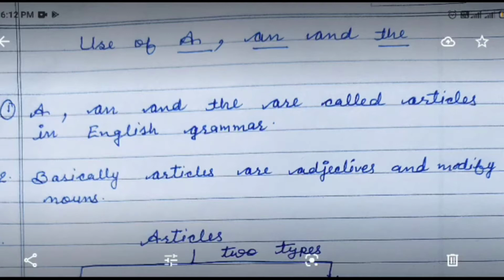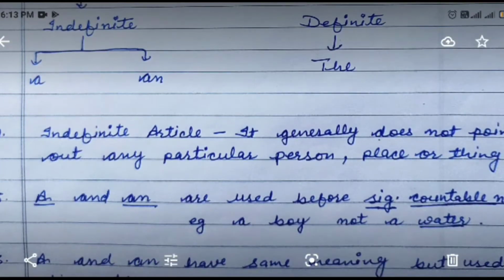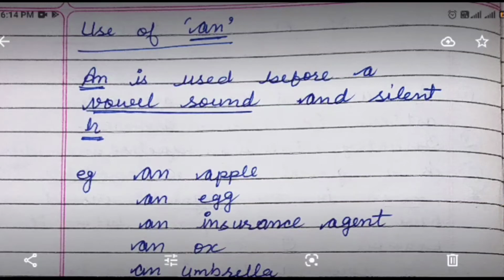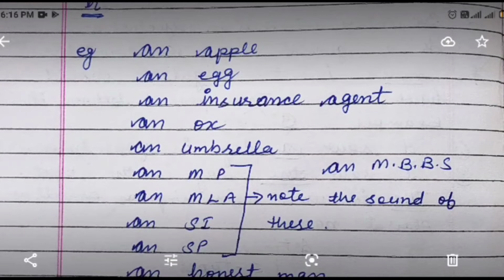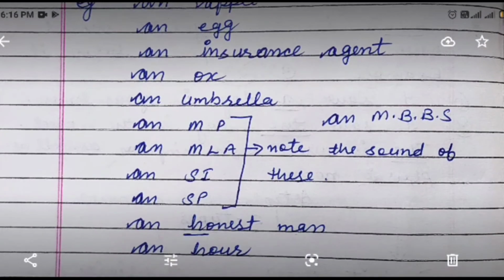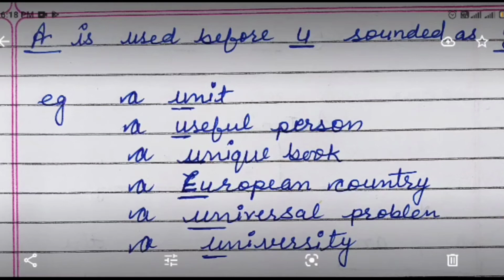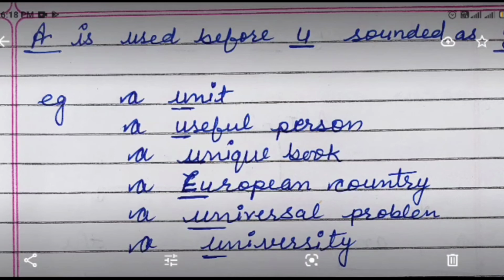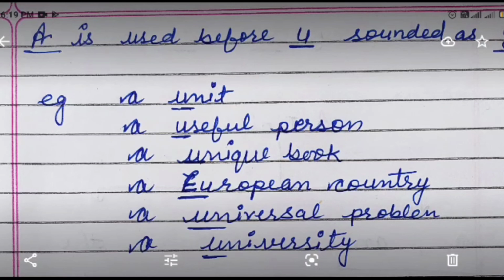use of a and an